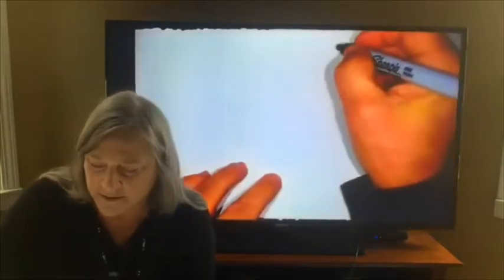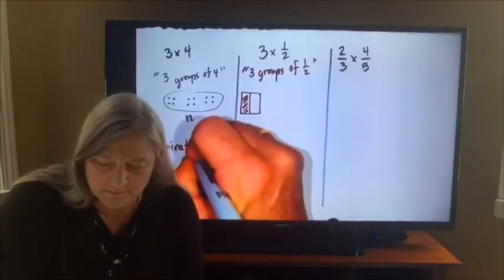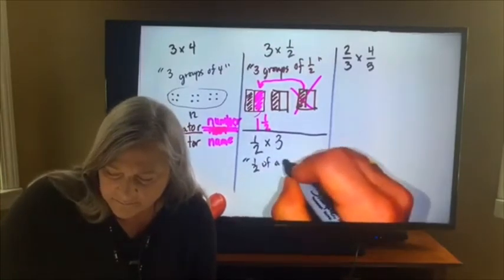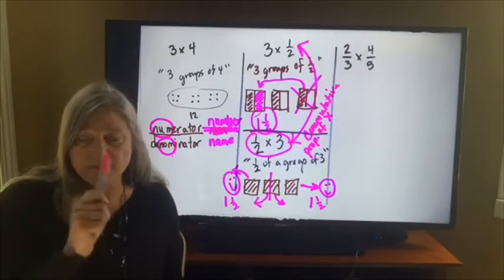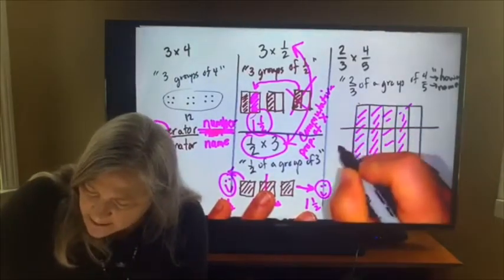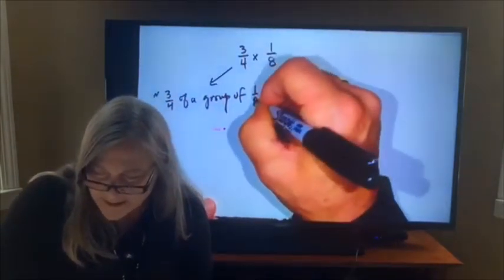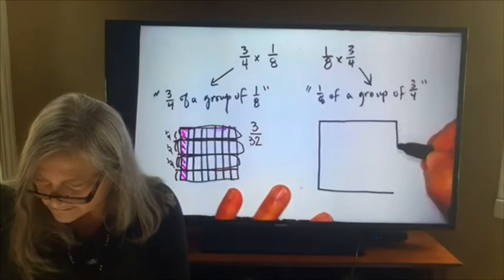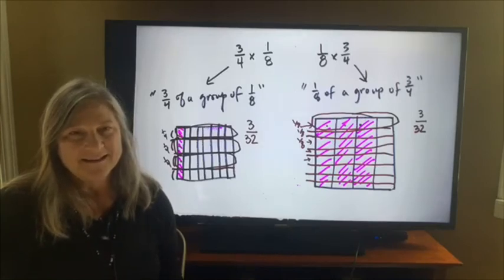Multiplying Fractions- OSU Math Literacy